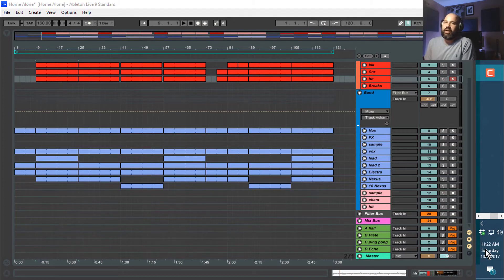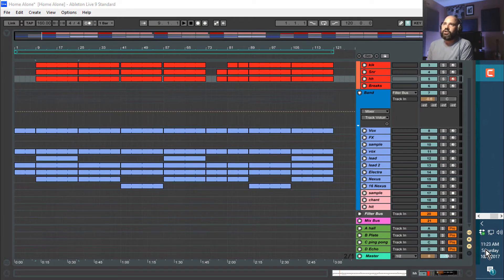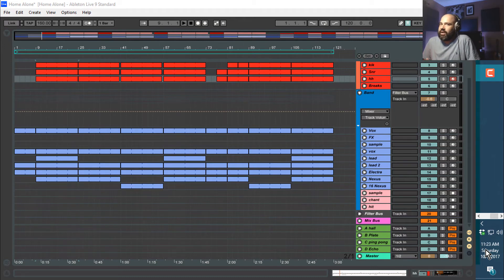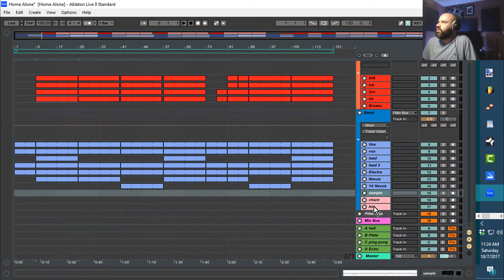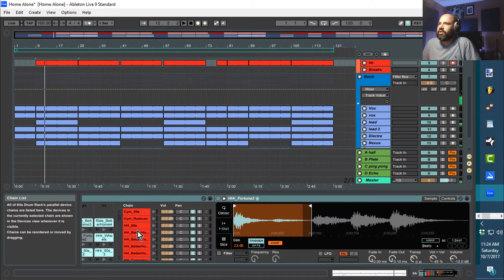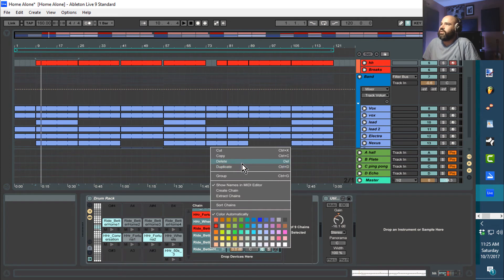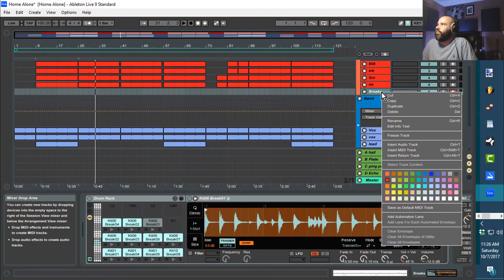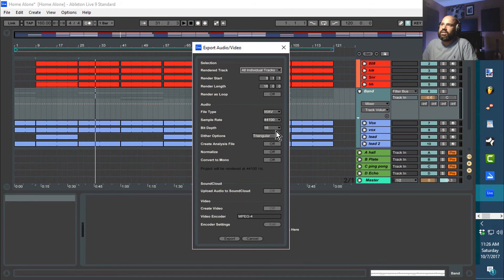How to Export Racks and Stems in Abelton Live 2017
In this edition we take a look at How to Export Racks and Stems in Abelton Live 2017

Keep it Simple Don't be Basic! presonus studio one

abelton recording
tutorial ableton
ableton live
ableton live tutorial
ableton
make beats
samples
2017
how to ableton